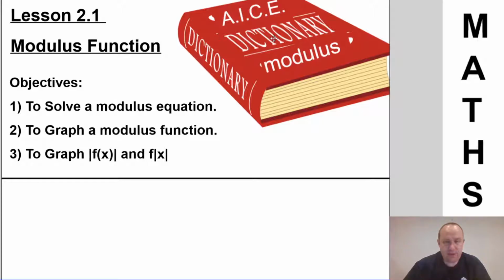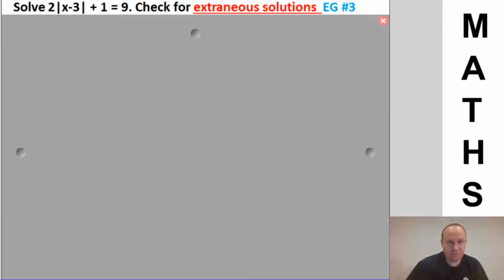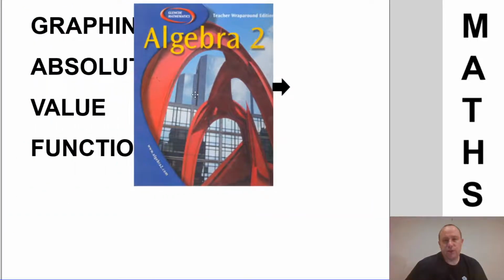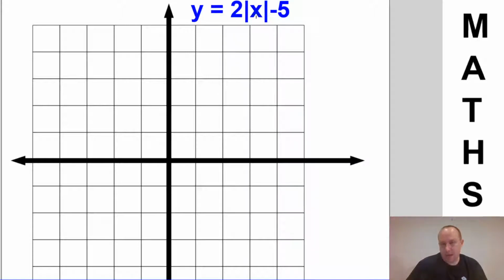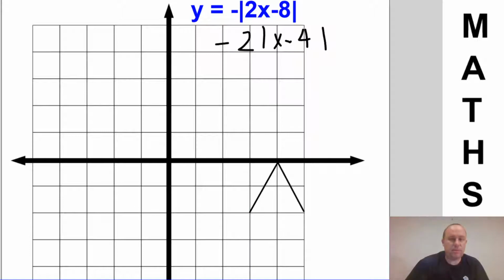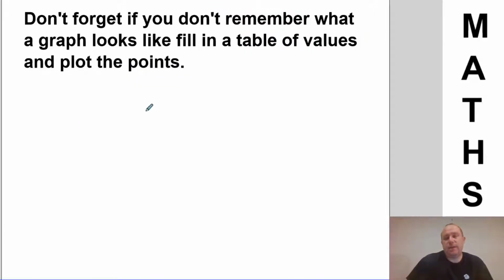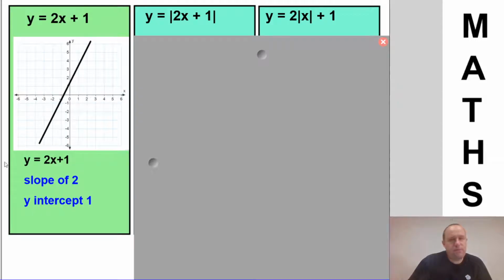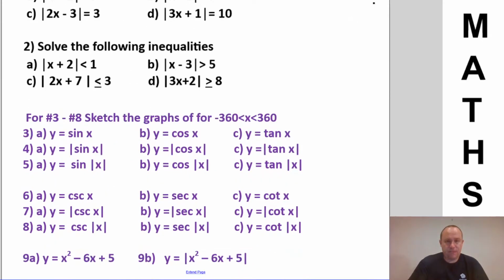AICE 2 Lesson 2.1 The Modulus Function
Review of solving absolute value equations and inequalities
Review of Sketching Absolute Value Equations
Identifying Absolute Value Equations
Exercise #1-9